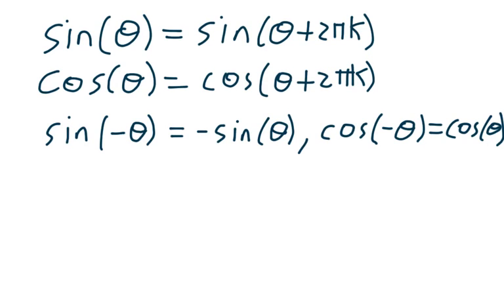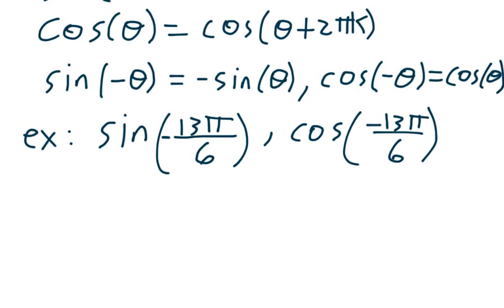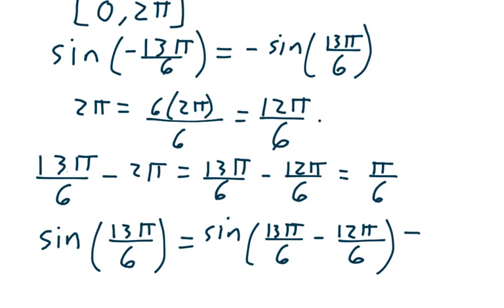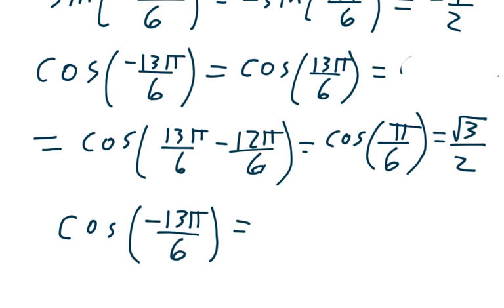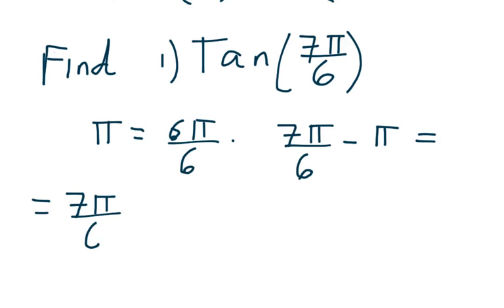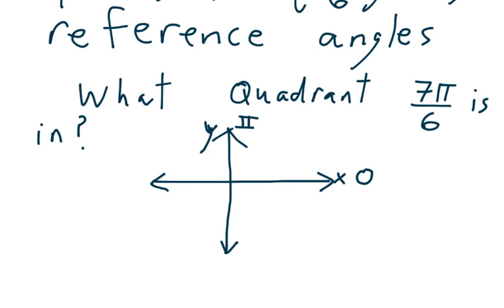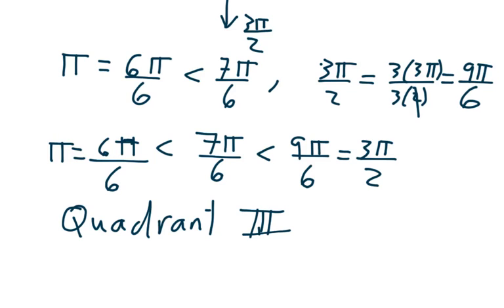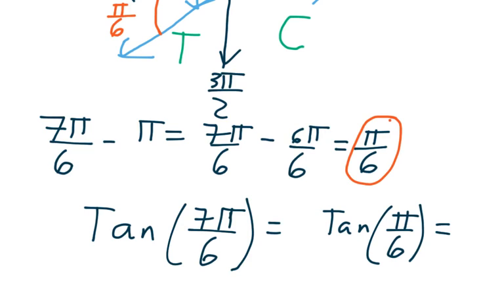Section 6 3 Part 7